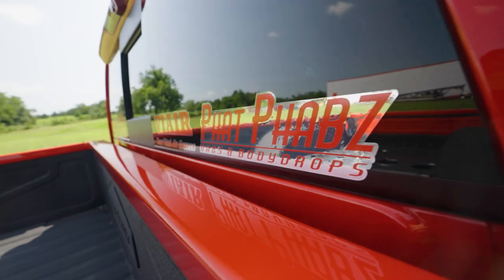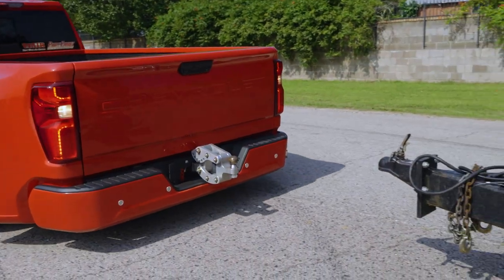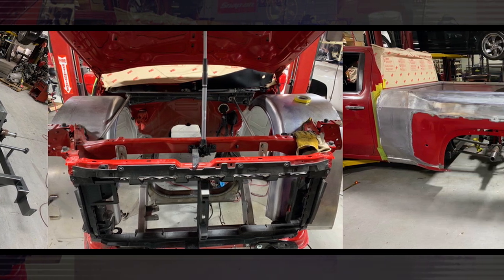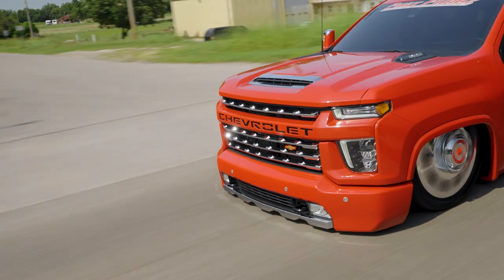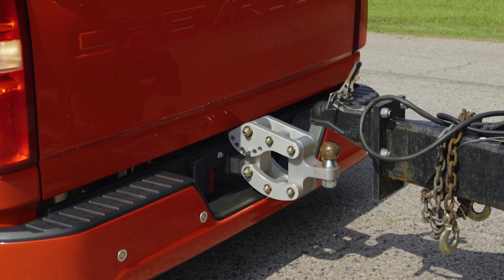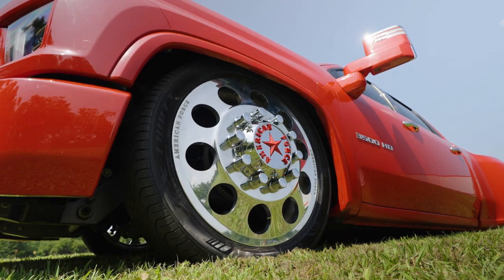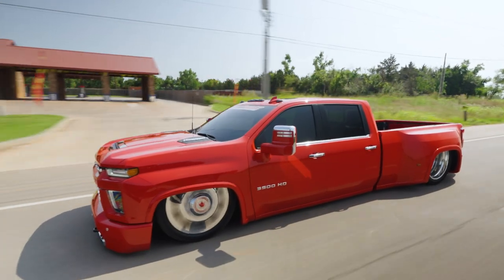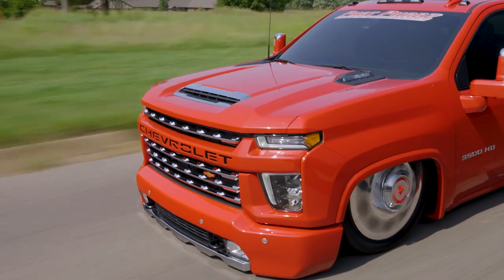I Slammed A 2020 Chevy Silverado - And It's Epic | RIDICULOUS RIDES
WHY slam this ride? 'Why not?' said Jake, of Choctaw, Oklahoma. Jake has been slamming vehicles for years and took on the challenge of a 2020 Chevy Silverado. It took four months but the hard work paid off and the truck still does what it was intended to do: haul. All four corners of this ride are on a nine-inch airbag and there’s two five-gallon tanks on the truck that hold on-board air as well as four compressors pumping air into the tank. With three different pre-sets, this truck can go low, middle and all the way up. For Jake, it is an amazing ride. He said: “It runs down the highway and attracts attention everywhere it goes.”

Producers: Ruby Coote
Editor: Paul Hicks